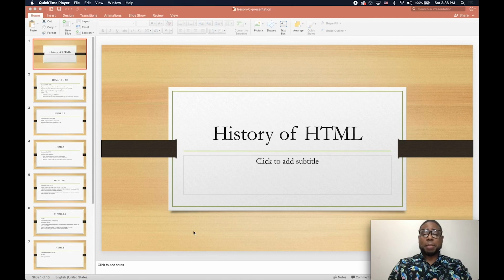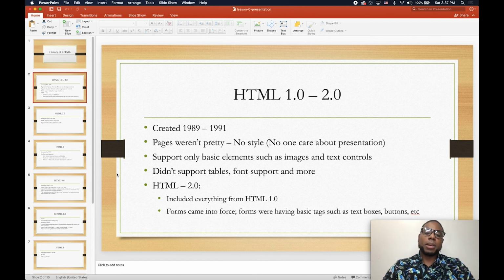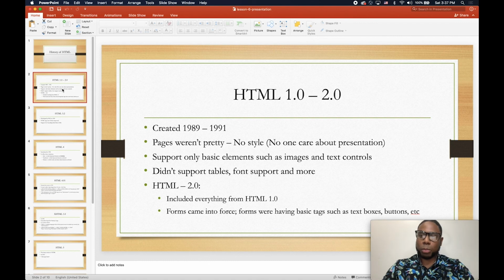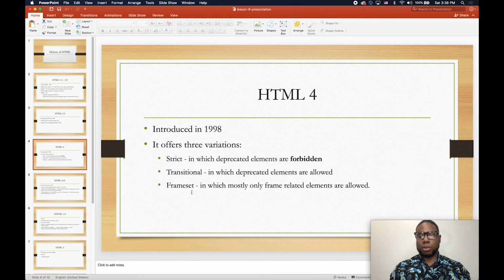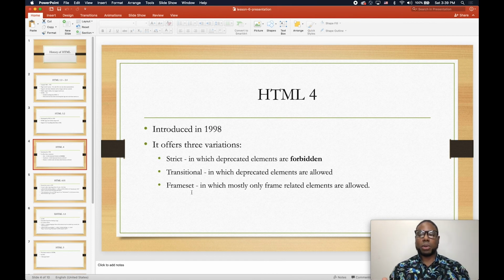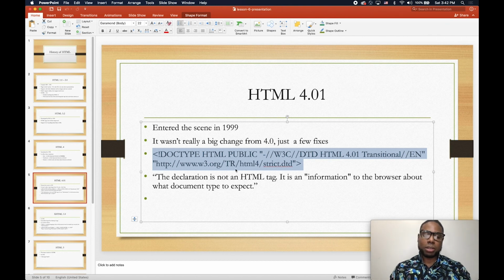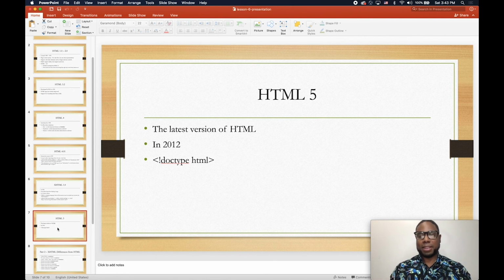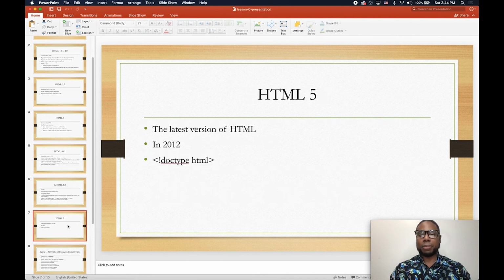19. History of HTML | Web Development for Beginners